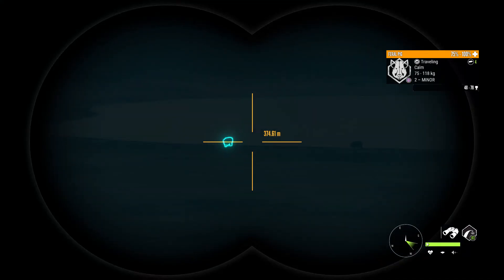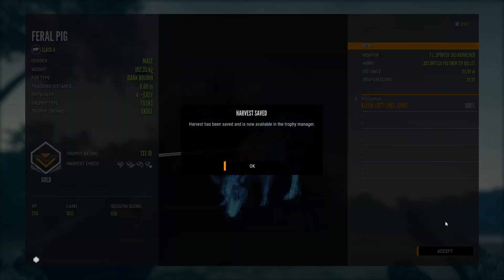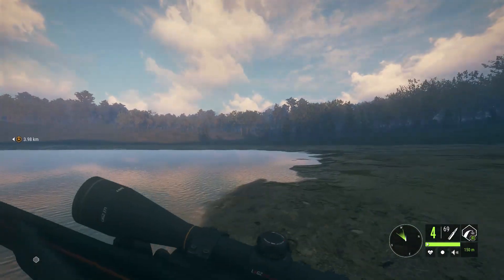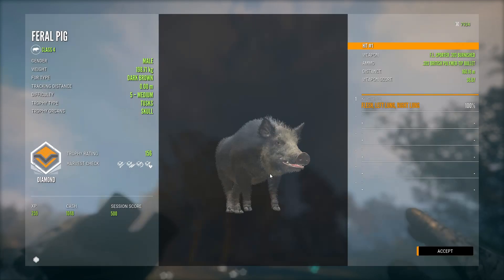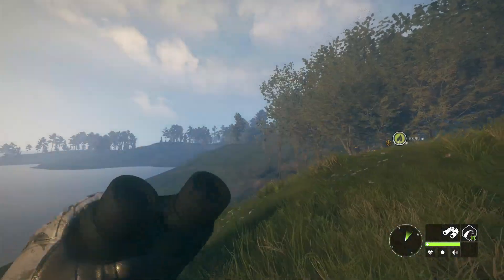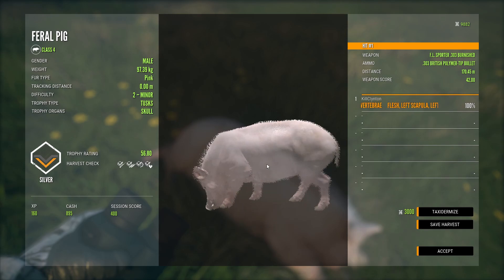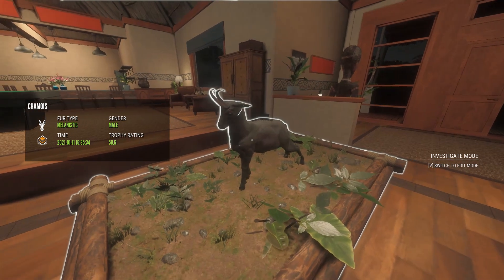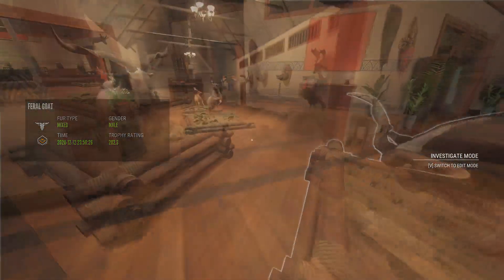2021 Trophy Lodge Tour Part 2! Te Awaroa Lodge & EPIC Diamond Feral Pig Hunt | Call of the Wild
The 2021 Trophy Lodge Tour Series continues with Part 2: Te Awaroa National Park!

This video features 20 back to back Diamond Feral Pigs!

Here is a list of all species we still need to check off the Diamond of Every Species list:

Mule Deer, Sika Deer, Roe Deer, Brown Bear, European Bison, Lion, Puma, Red Fox, Side Striped Jackal, Eurasian Lynx, Scrub Hare, Canada Goose.

***Become a Ranked KillClan Member here!

***I stream Call of the Wild every day from 2pm - 5pm PST. I also do random morning and evening streams of other games throughout the week!

Who am I? My name is Clynton and I'm a Canadian YouTuber making theHunter: Call of the Wild and other gaming content. I upload 5 videos each week and stream every day!